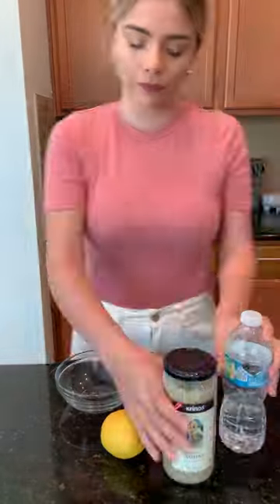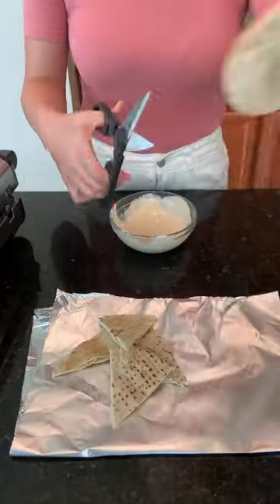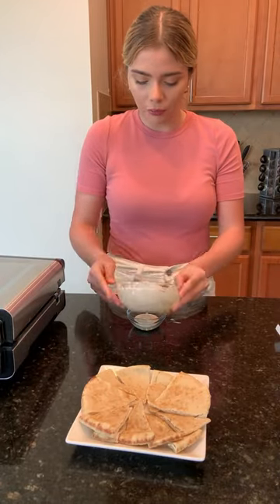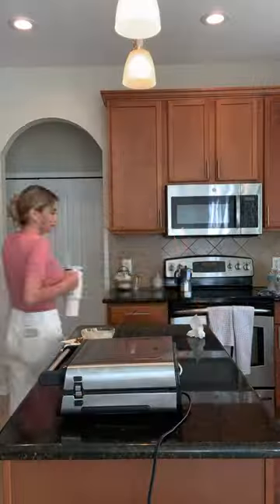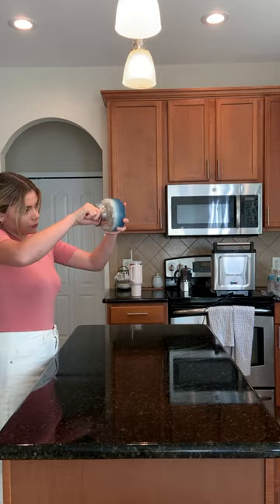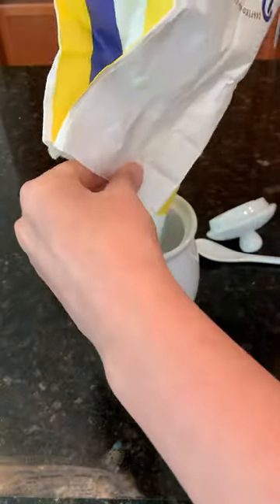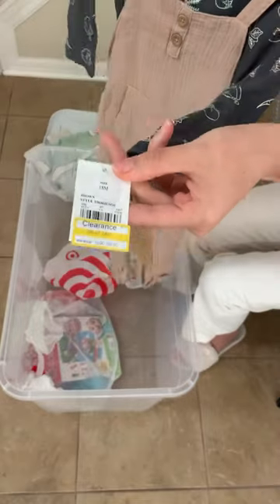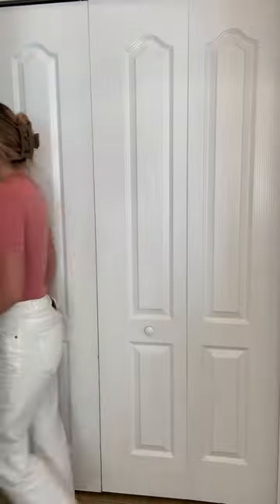January 4, 2024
Afternoons 🫶